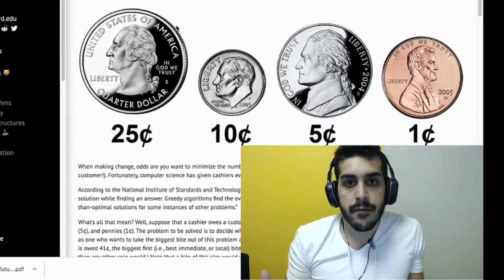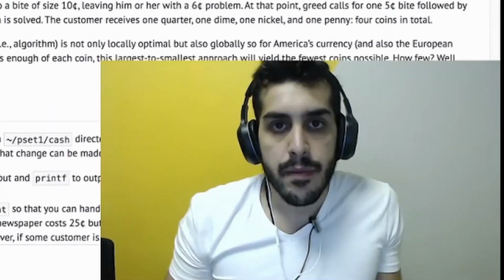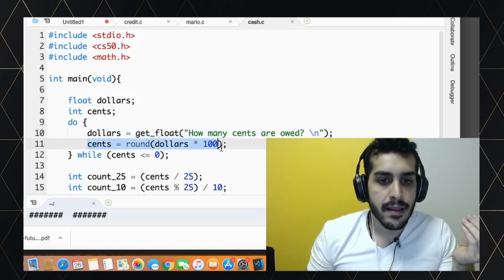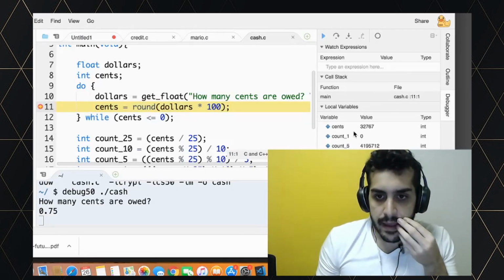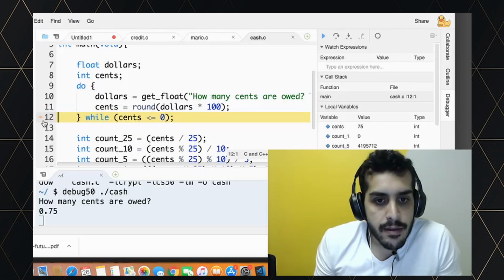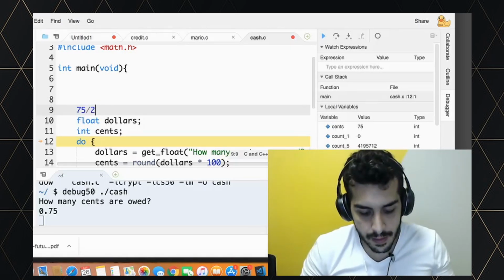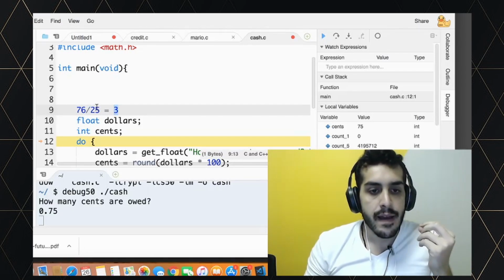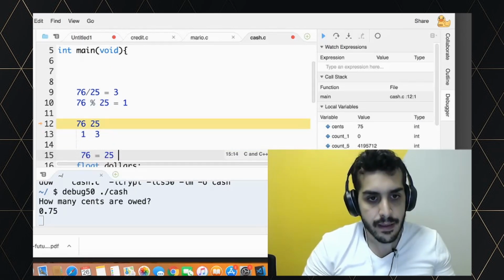PROBLEM SET 1: CASH | SOLUTION (CS50)